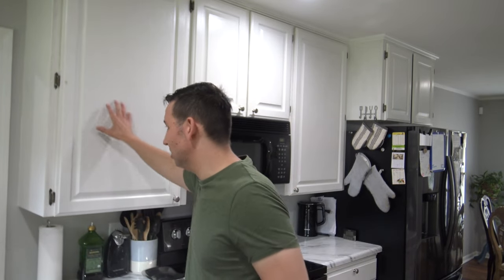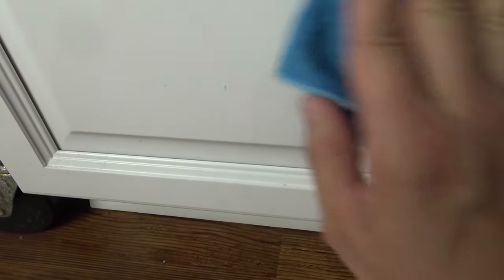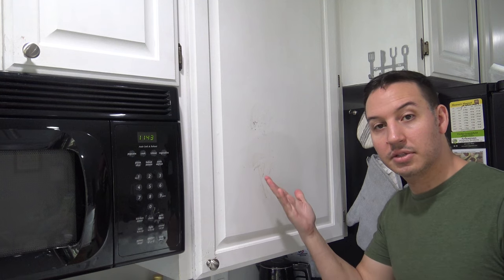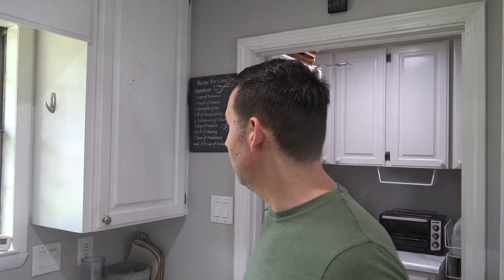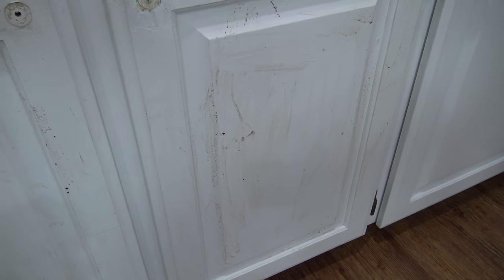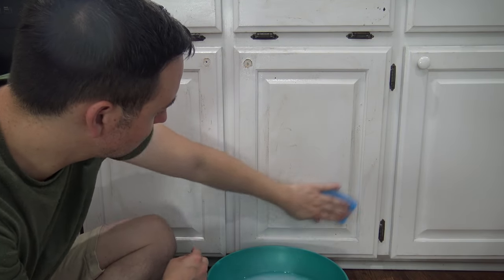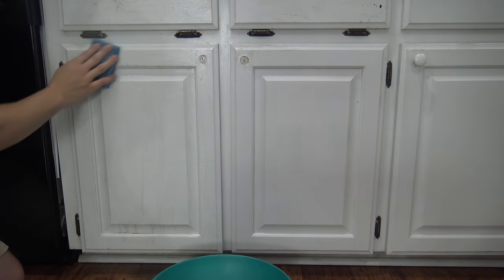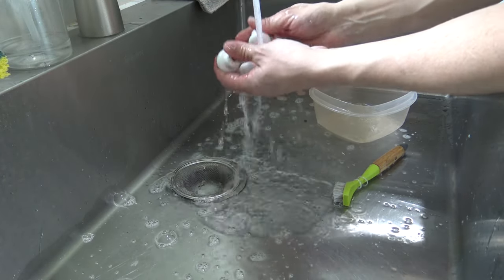How to Clean Greasy Cabinets in Your Kitchen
Learn how to quickly clean cabinets & remove grease and gunk!! This will remove layers of accumulated icky, sticky greasy gunk off kitchen cupboards.

OXO Brushes
Murphy's Oil Soap